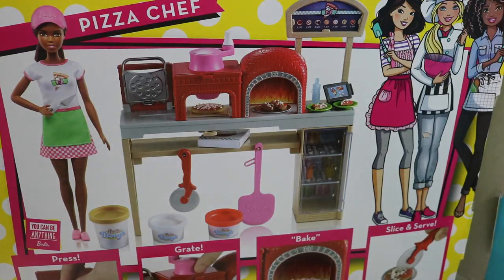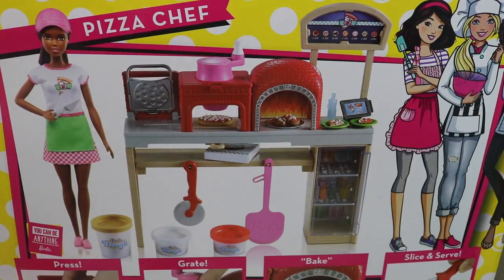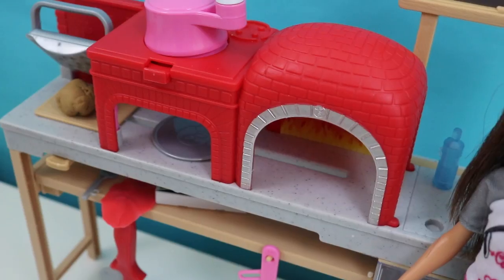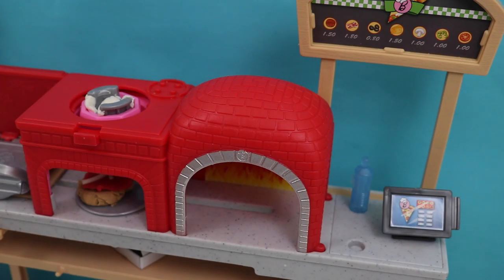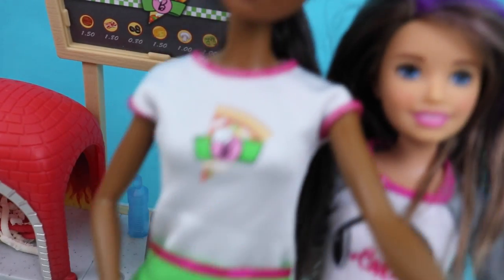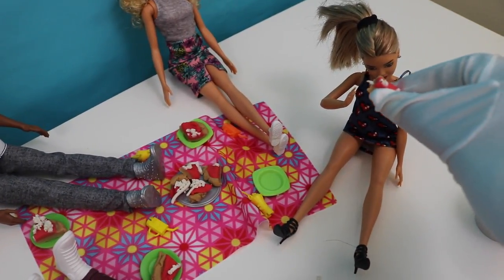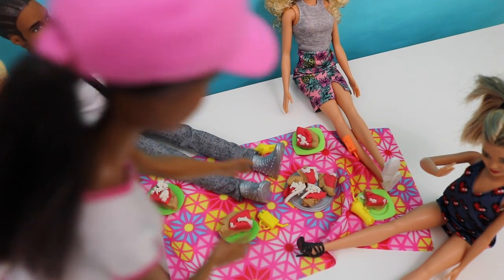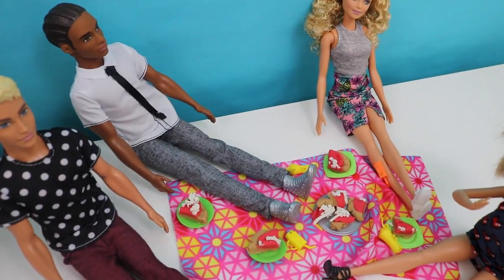BARBIE PIZZA CHEF UNBOXING| BARBIE MAKES PIZZA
Hi kids!In this video we unbox barbie the pizza chef, barbie and some of her school friends stop buy for a pizza picnic and then plan a pizza party! please give this video a huge thumbs up and subscribe!